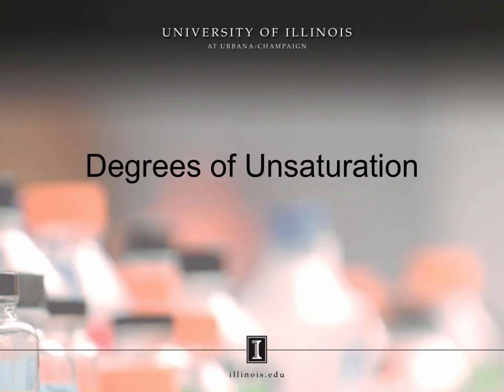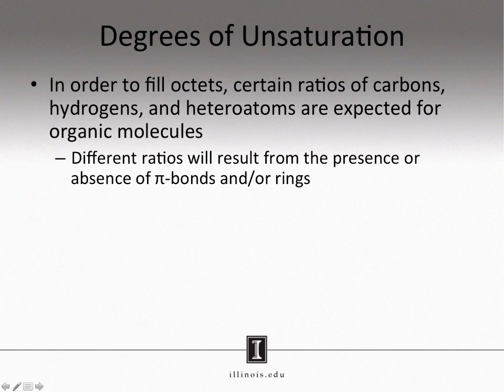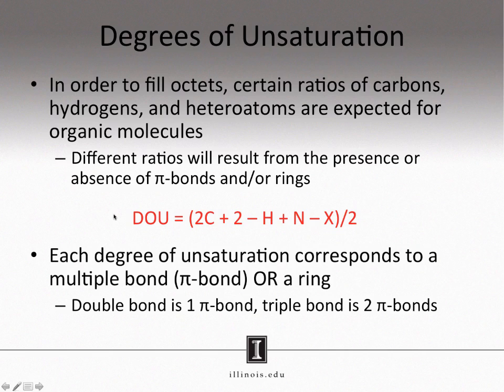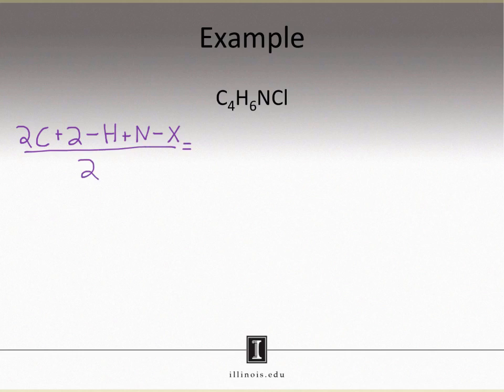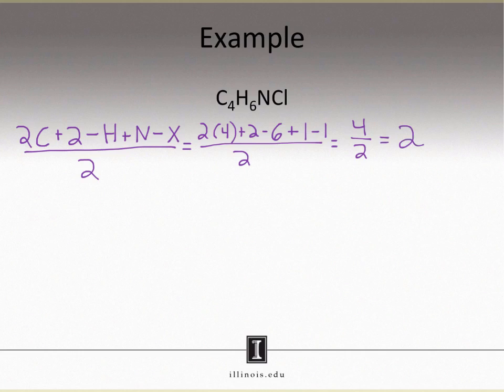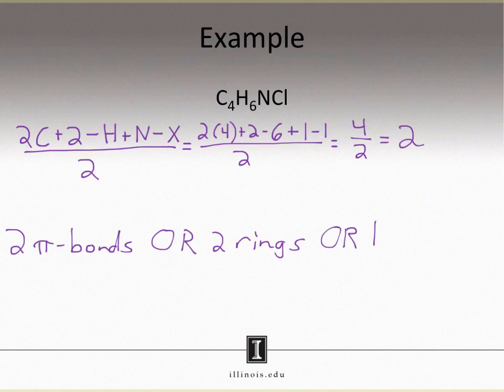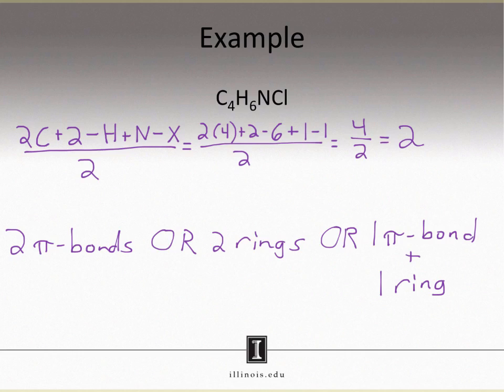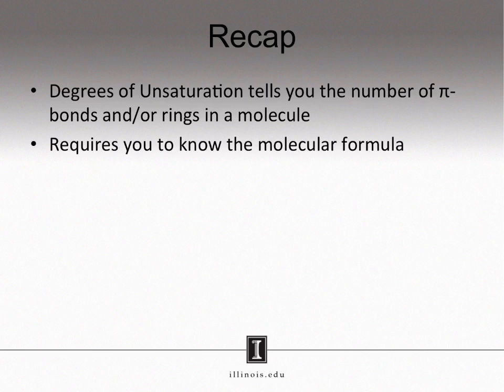Degrees of Unsaturation